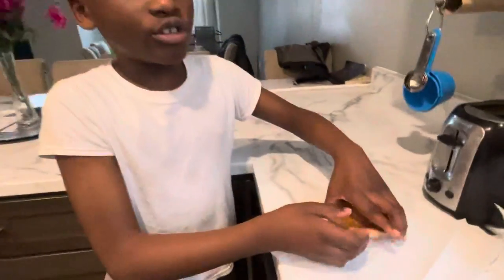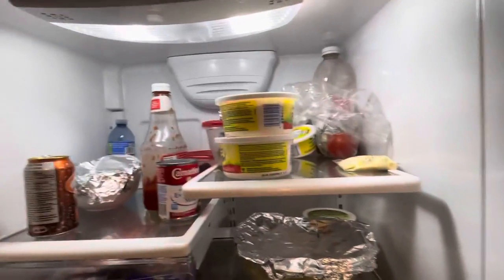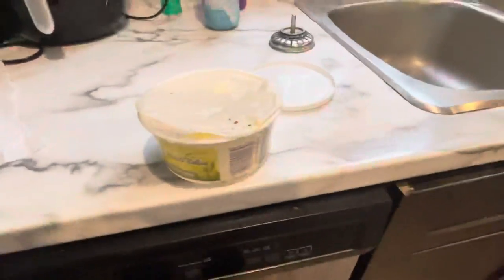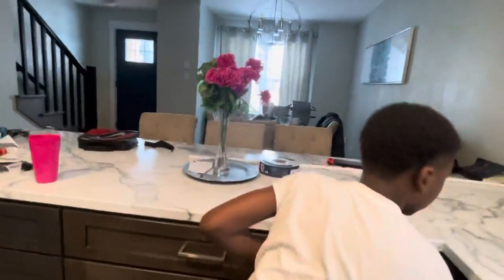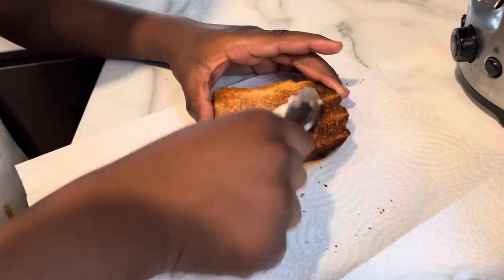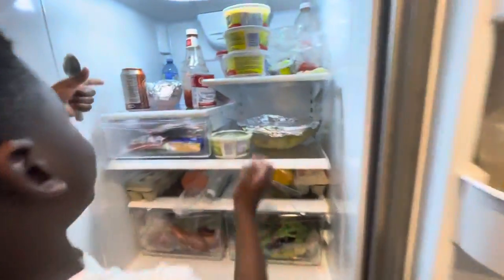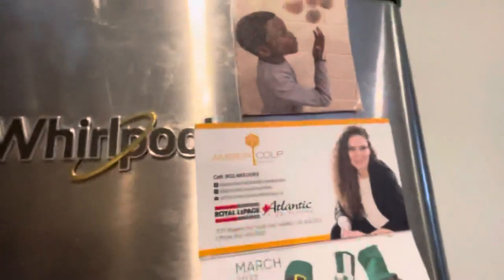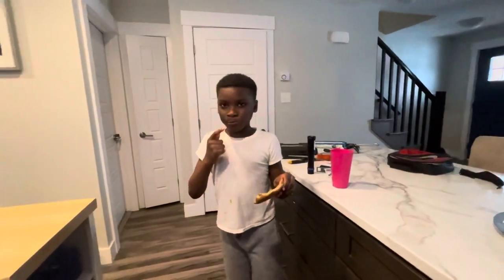Almost Forgot To Tell You ￼Something ￼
0:27 Butter￼.
1:37 Put the Butter Back￼
￼2:12 You eat It￼